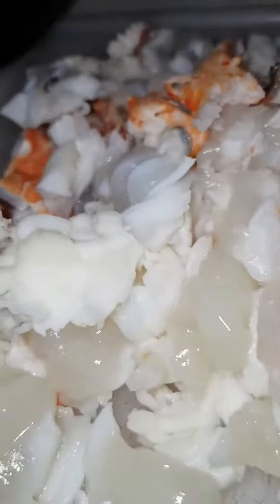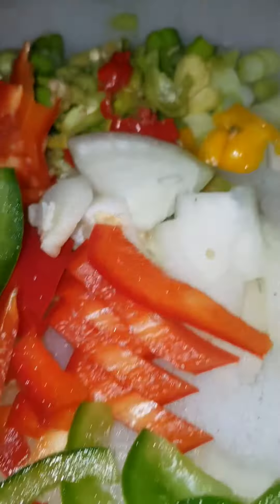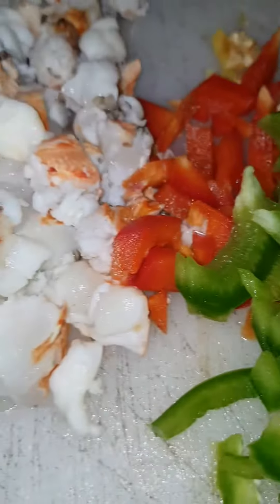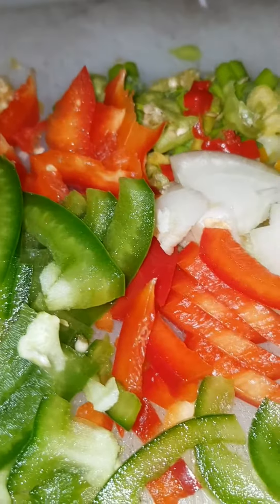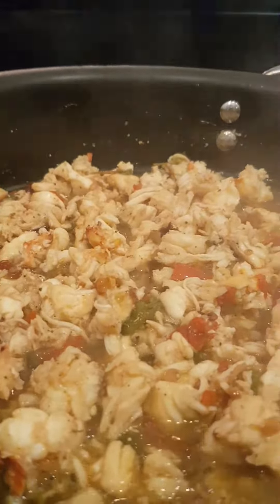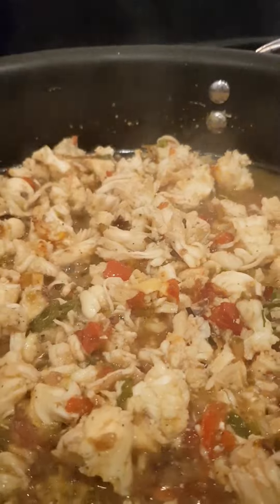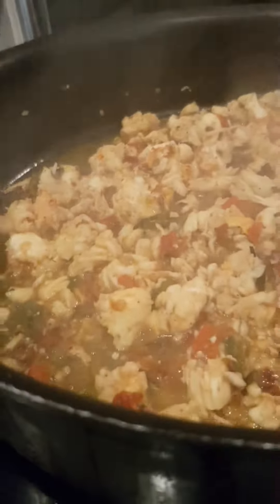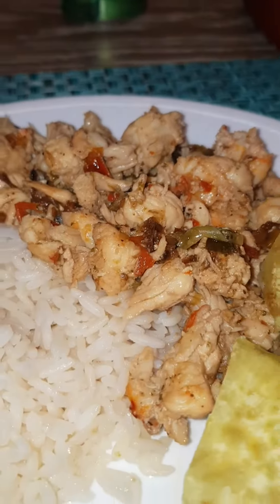Cayman style lobster prep and cook!!!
Grand Cayman lobster prep and cook